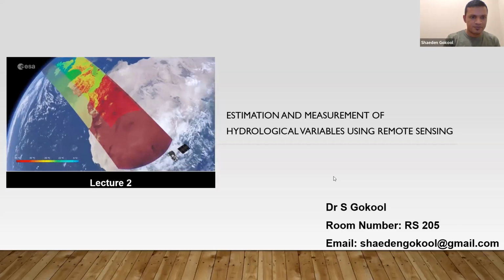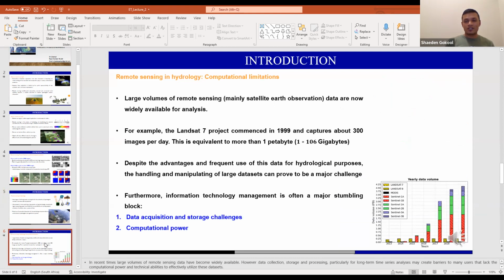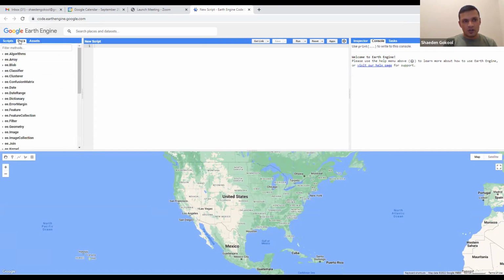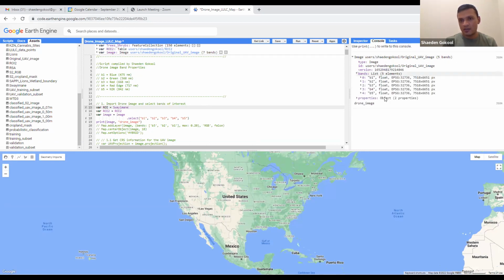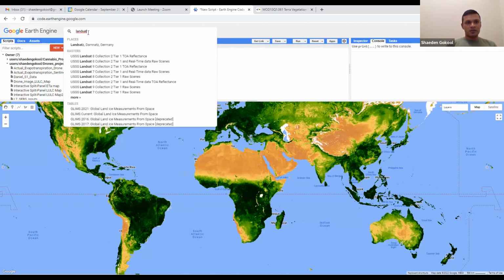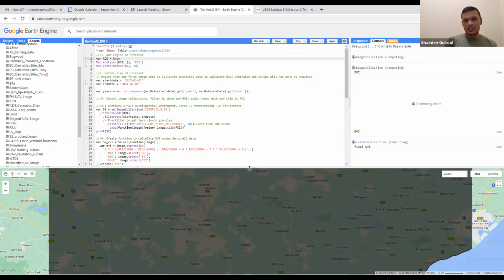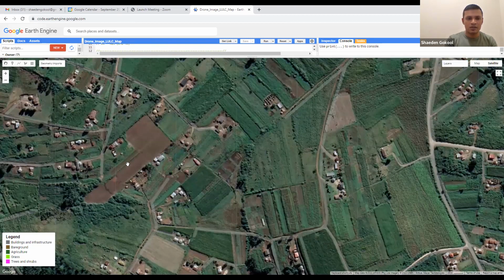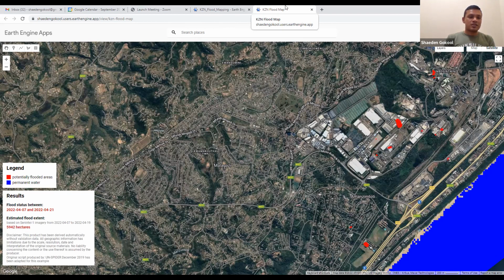Earth Observation for Hydrological Analysis Course Day 2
REVIEW of Google Earth Engine (GEE) catalogues Lecture 2(UKZN)
Practical: Demonstration on HOW TO DOWNLOAD of PPT/ET datasets using GEE platform.

Lecture delivered by Post Doc Researcher, at the Centre for Water Resources Research - University of KwaZulu Natal (UKZN).